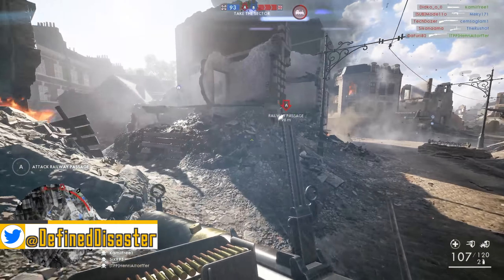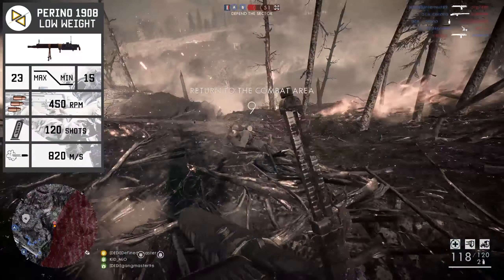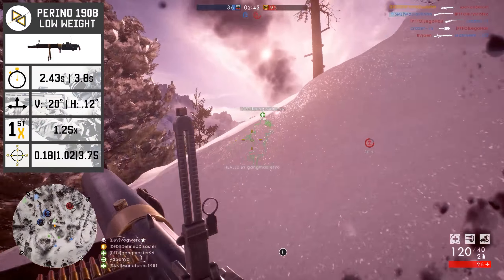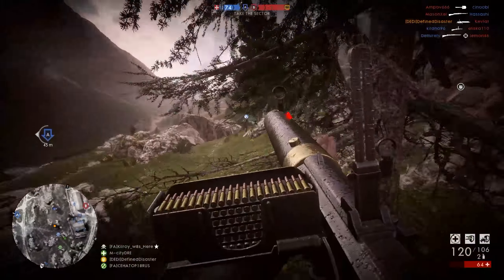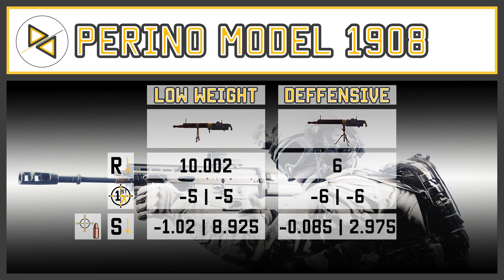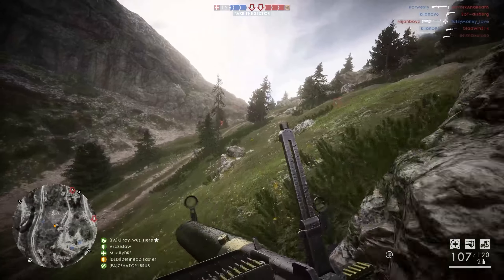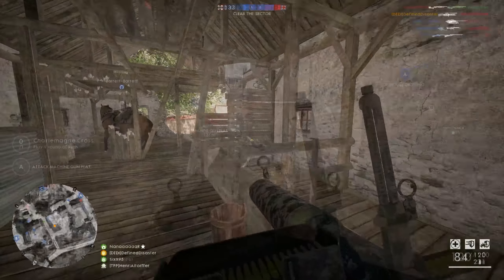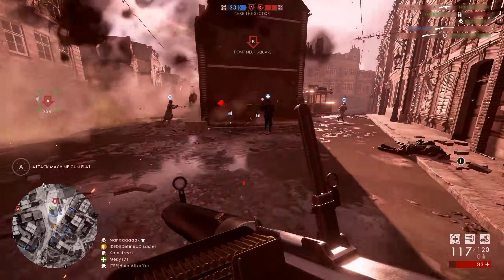[BF1] Perino Model 1908 - All Variants - Long Range LMGs DON'T Work! [Weapon Review/Guide]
Perino Model 1909 - Long Range LMGs DON'T Work!

Feedback, Opinions & Suggestions always welcome!